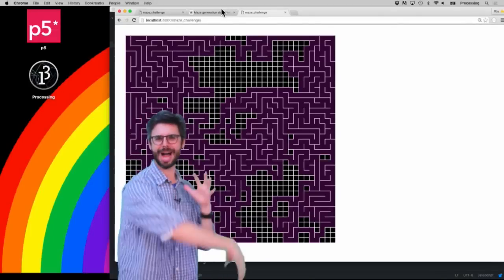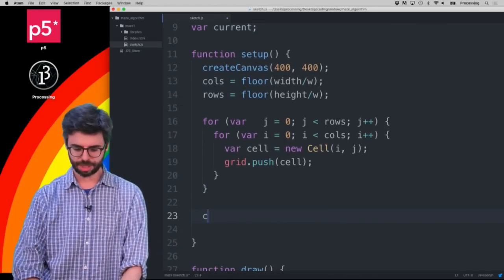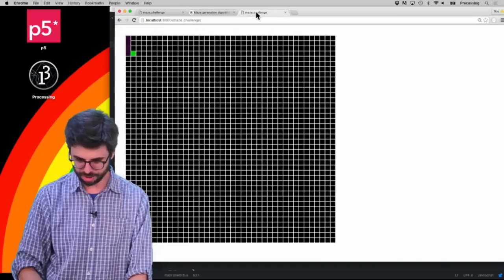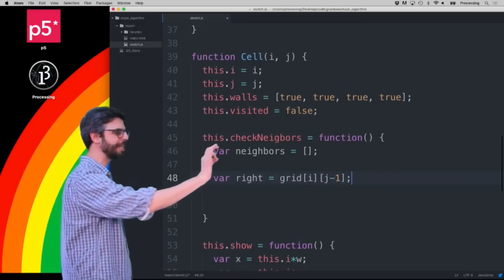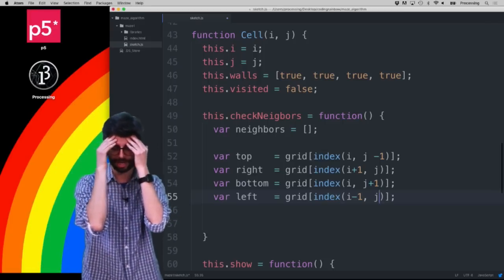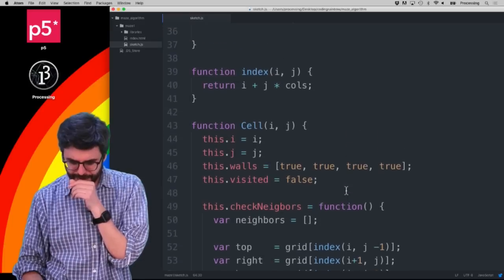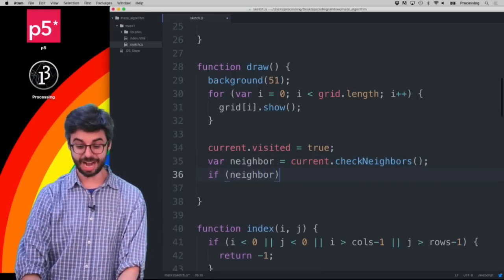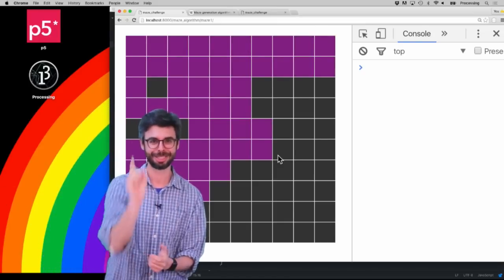Coding Challenge 10: Maze Generator (Part II)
Choo choo! In this multi-part coding challenge, I create a maze generator using a depth-first search algorithm with recursive backtracking. The idea is to walk through a grid of cells, removing walls as we go to build a maze. Code

Timestamps:
00:00 Recap from Part 1
00:44 Let's Look at the Algorithm
01:30 Mark the Current Cell as Visited
03:33 Find the Non-Visited Neighboring Cells
09:26 Dealing with Edge Cases
11:28 Select a Random Neighboring Cell
12:12 Visit the Selected Neighbor
13:44 End of Part 2, See You in the Next Part!